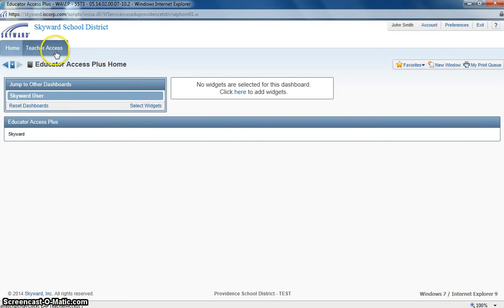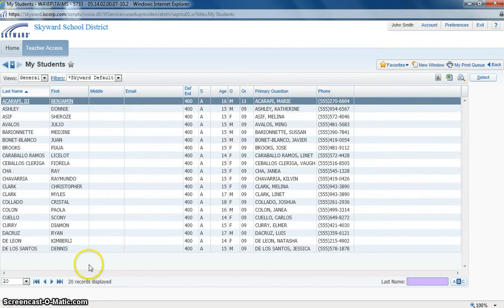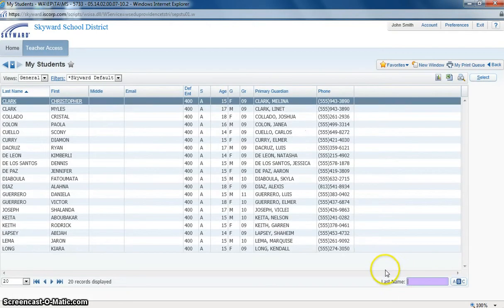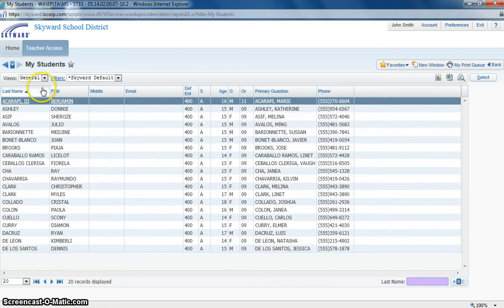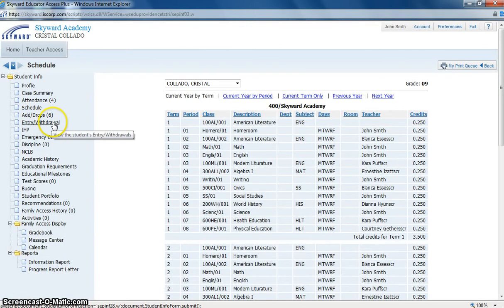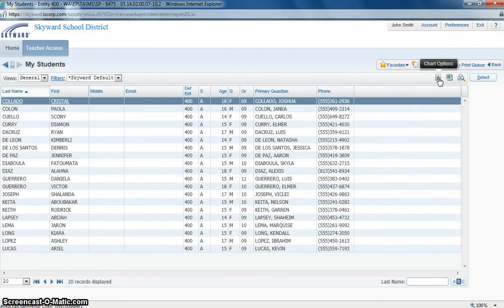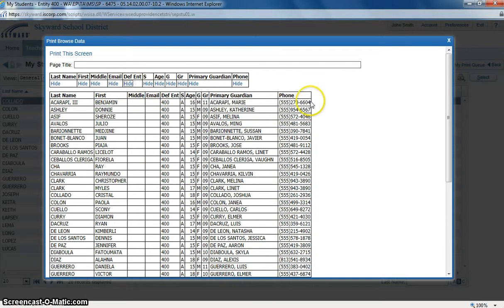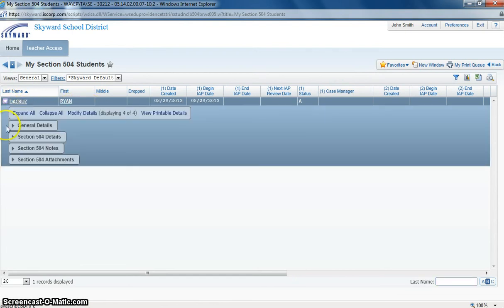Skyward My Students Link